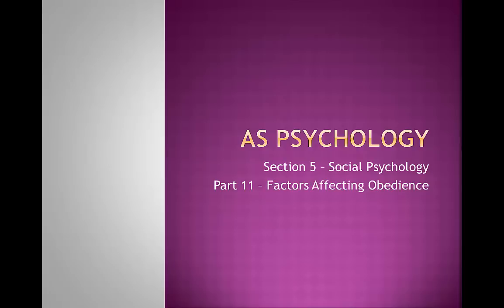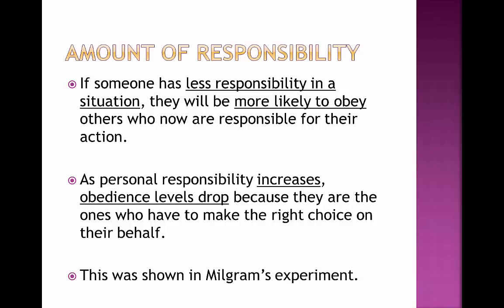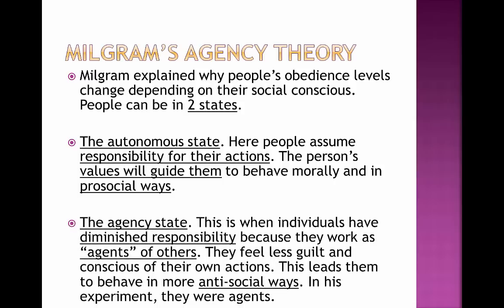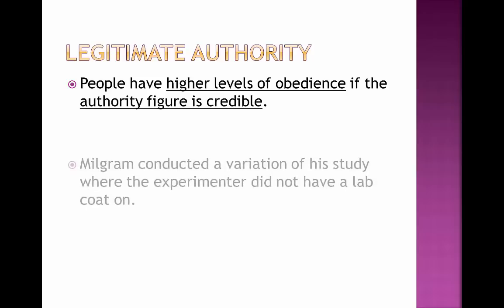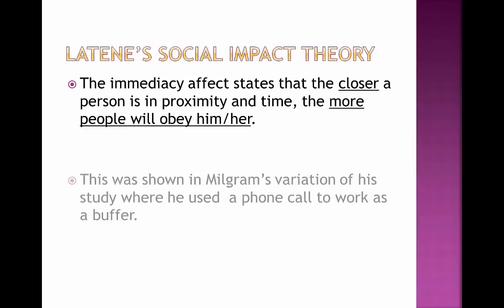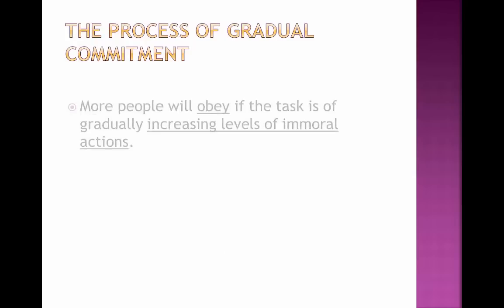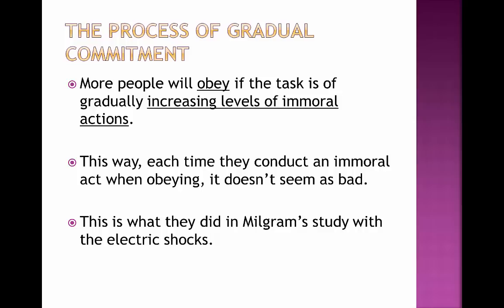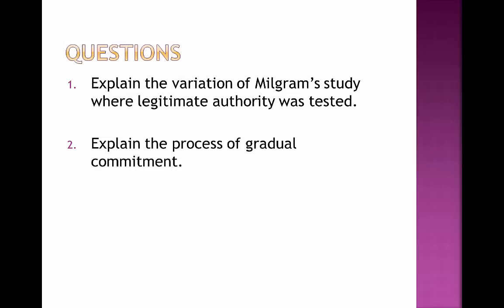A Level Psychology - Factors Affecting Obedience